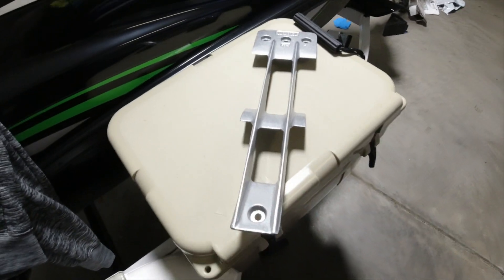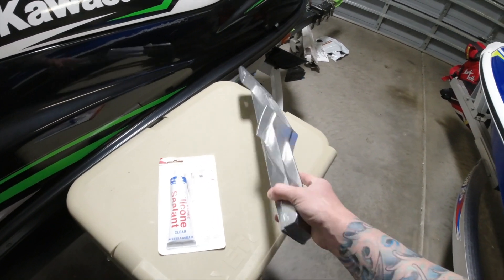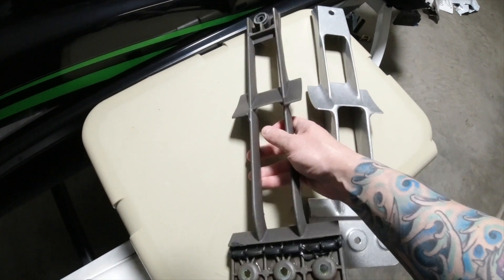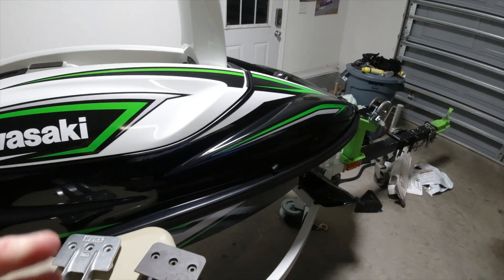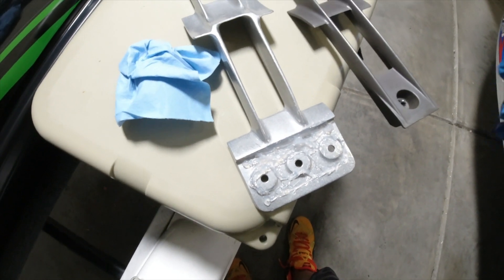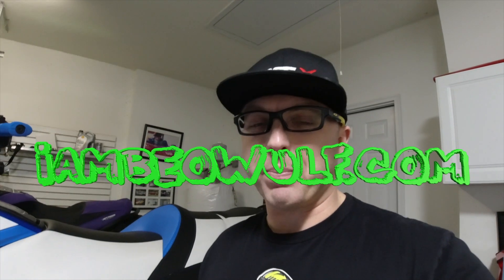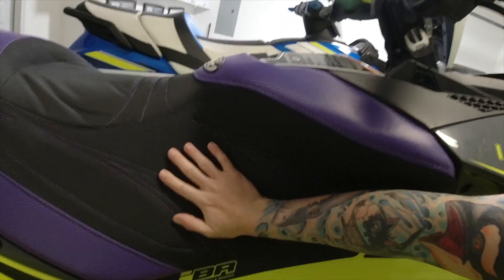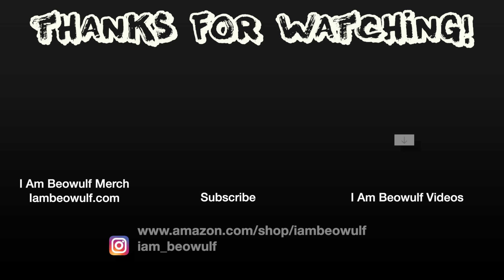How To Install Worx Racing Intake Grate On Sea-Doo RXP-X 300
How to install Worx Racing WR238 intake great on 2018 Sea Doo RXP X 300. This right intake grate is imporant to reduce cavitation.

2019 Yamaha GP1800R Mods

2018 Sea-Doo RXT-X 300 Mods

Bilge Pump

2018 Sea-Doo RXP-X 300 Mods

2016 Jeep Grand Cherokee SRT Mods

2017 Dodge Challenger Hellcat Mods